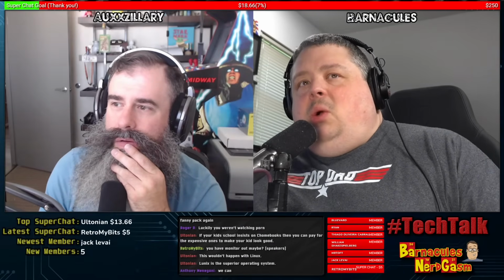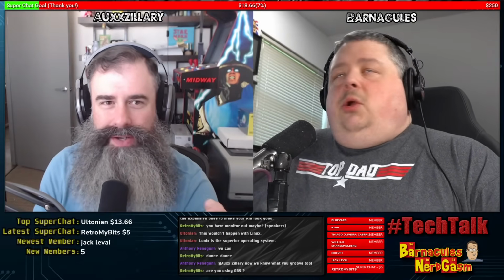Nvidia Invests in Intel 💻 Meta Smart Glasses 😎 Neuralink Thought-to-Text 💬 Cyberpunk 2077 🕹️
Welcome to TechTalk! This week we're talking about Nvidia Invests in Intel 💻 Meta Smart Glasses 😎 Neuralink Thought-to-Text 💬 Cyberpunk 2077 🕹️

🔐 Protect yourself online with Nord VPN (Discounts + What We Stream With) 🔐

📆 Tech Talk Schedule 📆
Every Saturday @ 10:00am PST right here

TechTalk v2.0 is a production of Barnacules Nerdgasm